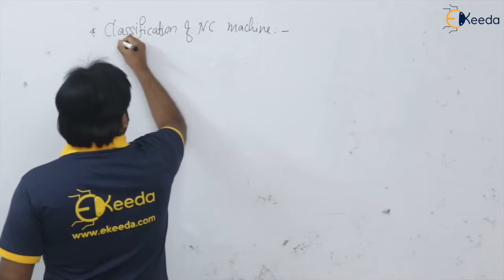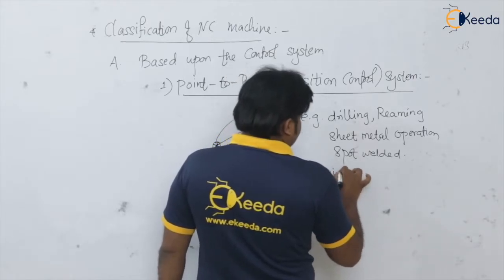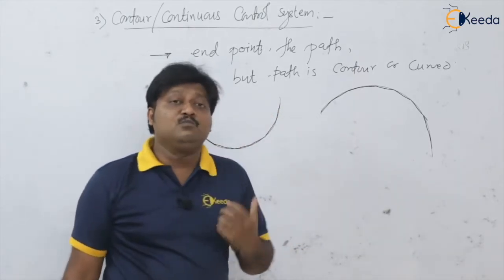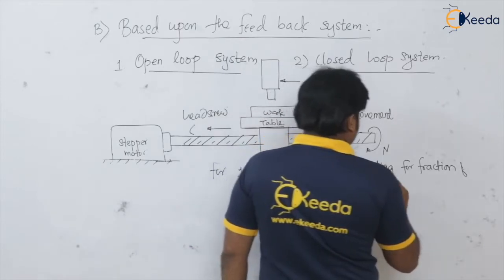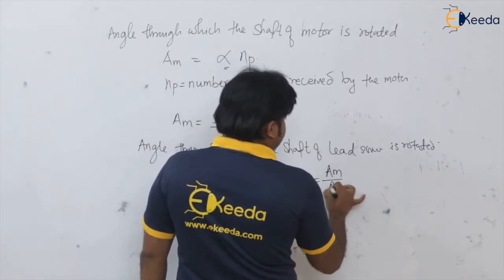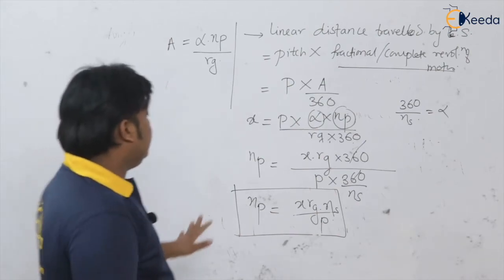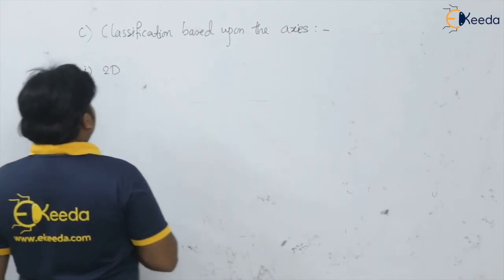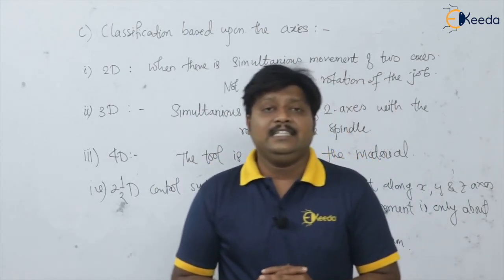Classification of NC Machines | Advanced Machining Methods | GATE Production Engineering | GATE ME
In this comprehensive video, we delve into the intricate world of Numerical Control (NC) Machines, a pivotal aspect of Advanced Machining Methods. Understanding the classification of NC Machines is crucial for any aspiring engineer, especially for those preparing for the GATE Production Engineering exam. We'll explore various categories and their distinct functionalities, providing you with a solid foundation in this essential field.

Happy Learning.